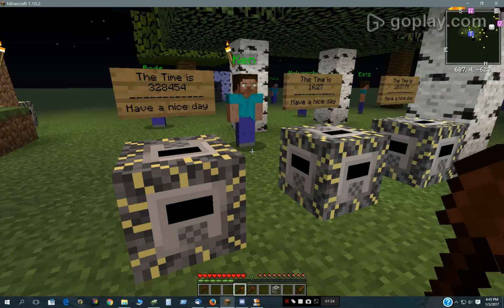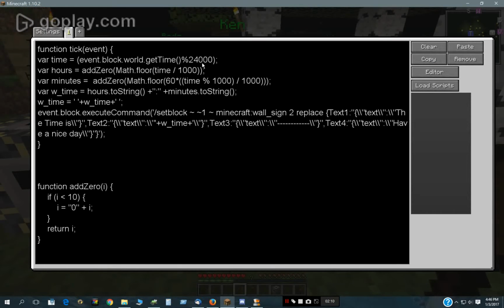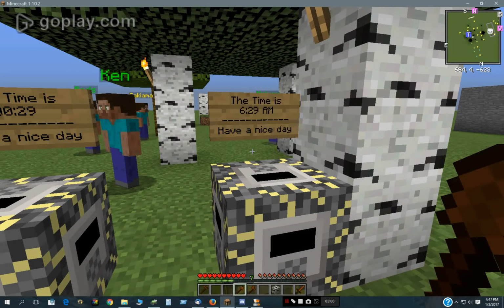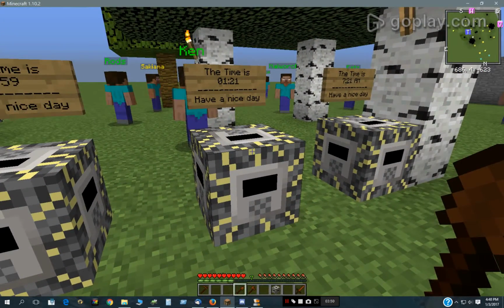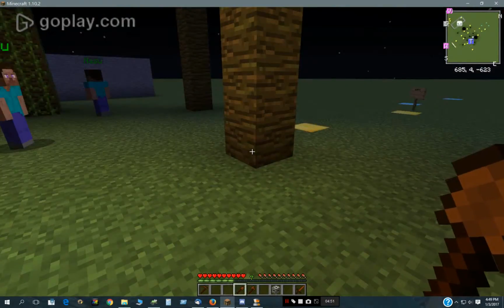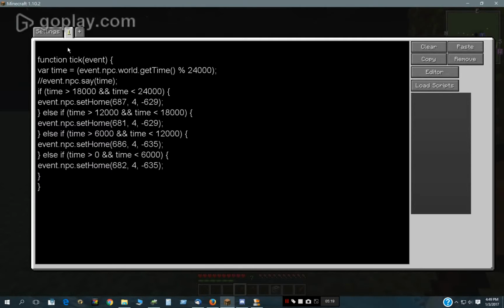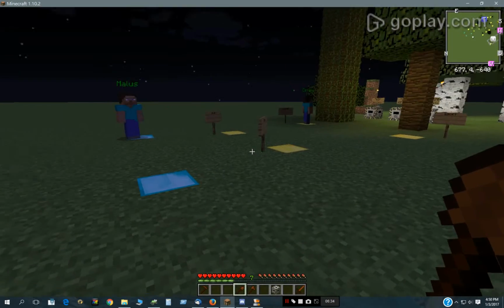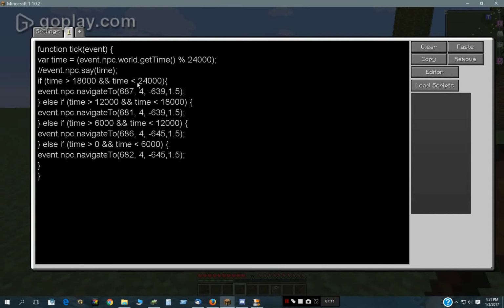Custom NPC time